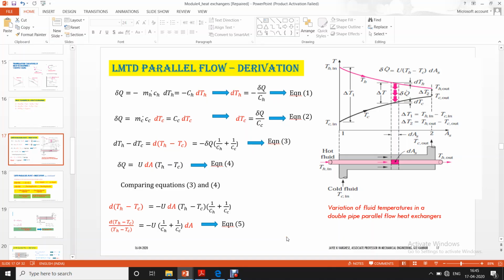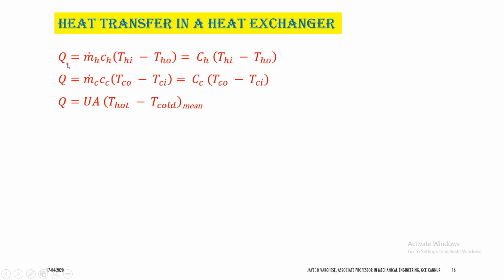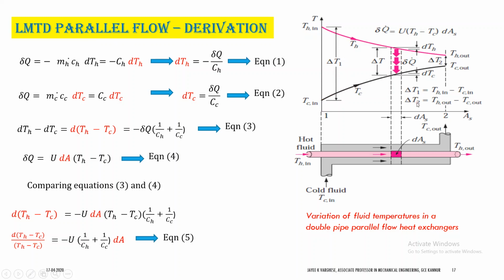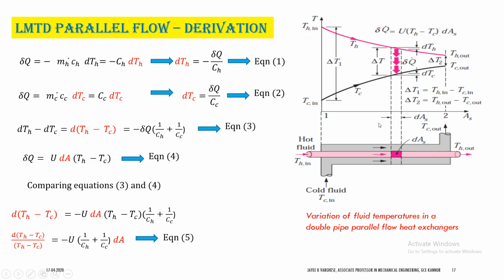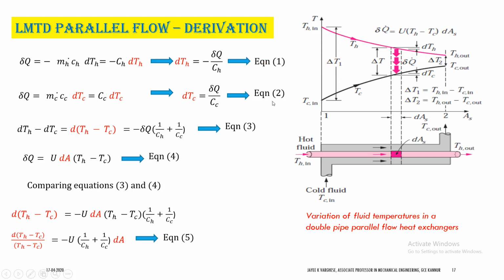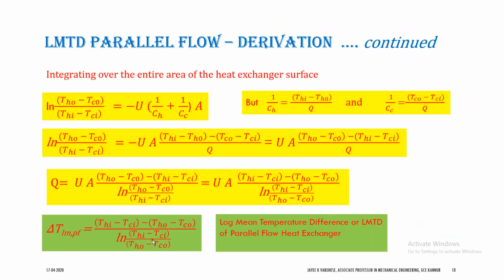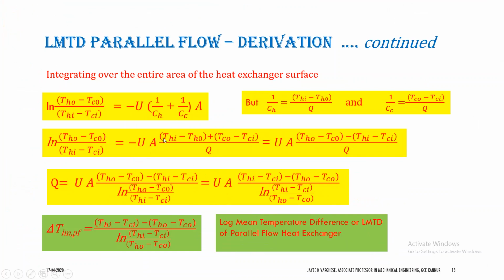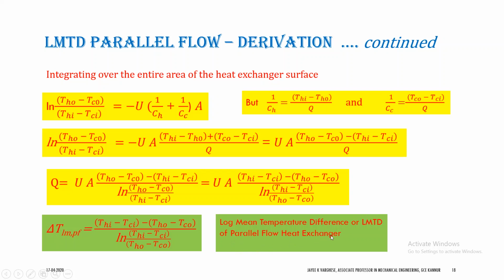Heat Exchanger Lecture 2 part 1 LMTD Parallel Flow Derivation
LMTD concept and derivation